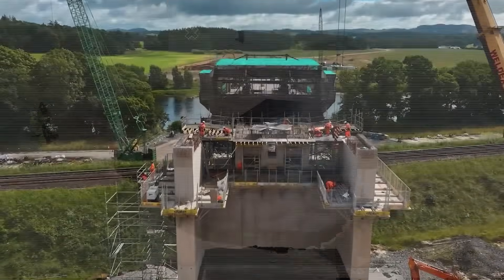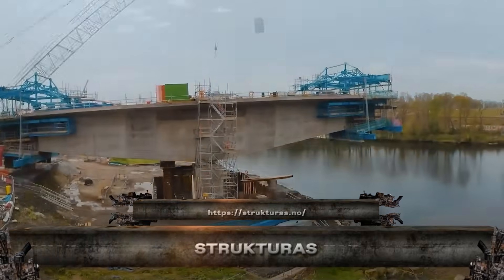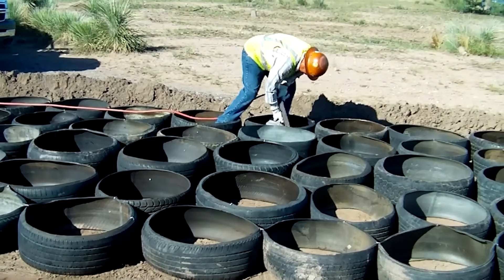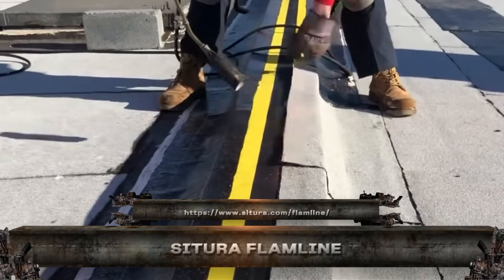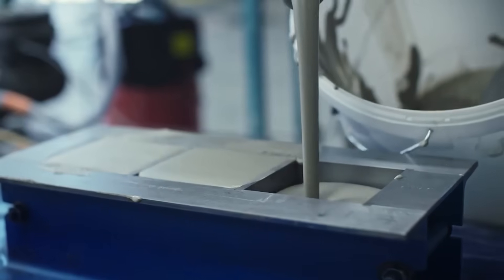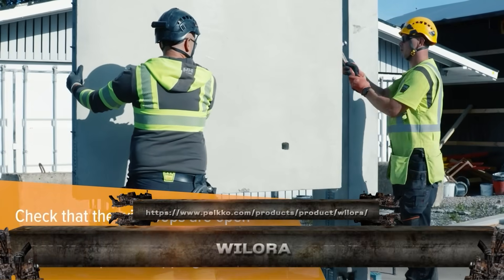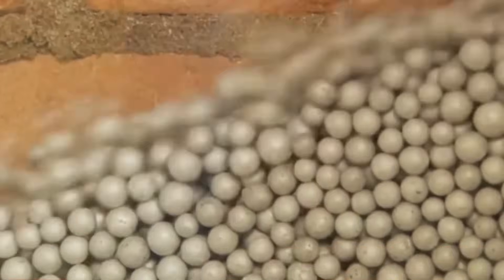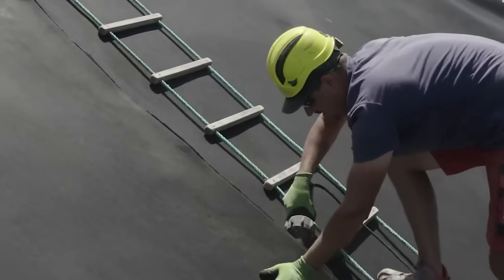Mind-Bending Construction Techniques You Won't Believe Exist - The Future of Building Technology!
Welcome to Mighty Machines—where today, we're diving deep into the most mind-bending construction techniques the world has ever seen!

From robotic lifts that scale skyscrapers without a crane to concrete made with recycled tires and water-repellent nanotechnology—you won’t believe these futuristic innovations are already being used on real job sites. These aren’t just upgrades—they're total game-changers that are faster, safer, greener, and smarter than anything before.

In this video, you’ll discover:

🔹 Fire-resistant coatings that expand under heat
🔹 Robotic formwork systems that climb buildings on their own
🔹 Foam-based mineral insulation that’s 100% recyclable
🔹 Reinforcement systems that eliminate rebar entirely
🔹 Ultra-light, corrosion-proof materials replacing traditional steel and timber
🔹 High-tech expansion joints, waterproofing beads, and modular spacers

Whether you're a construction pro, a tech nerd, or just love seeing the future unfold—this video is your ultimate behind-the-scenes pass to the next generation of building technology.

Chapters:
00:00 – Intro
00:22 – OptemFRP: Reinforcing Without Steel
01:06 – FIRECOAT: The Paint That Fights Fire
02:07 – Strukturas: Lifting Bridges With Precision
02:56 – Mechanical Concrete: Tires Reinvent the Road
03:40 – DokaXbot Lift: Robotic Vertical Formwork
04:05 – MBT Net-Form: A Mesh With Muscle
04:50 – SITURA FlamLINE: Fire-Resistant Expansion Joints
05:34 – ККТМ 2 Cable Manhole: Smart Underground Infrastructure
05:23 – Airium: Mineral Foam Insulation
07:42 – Podlock Spacer: Precision Rebar Spacing
08:44 – WILORA: Modular Aluminum Formwork
09:28 – hermaBead: Hydrophobic Concrete Tech
10:15 – ThermaBead: High-Efficiency Wall Insulation
11:00 – Steck-Box: Seamless Precast Connections
12:12 – Basetrac: Geogrid Soil Reinforcement